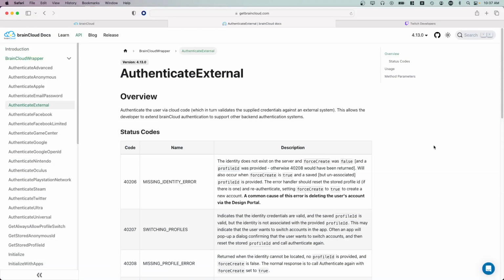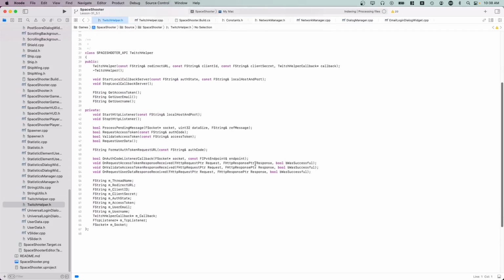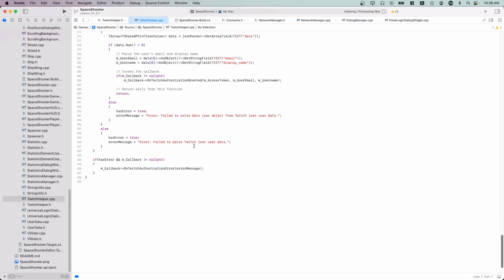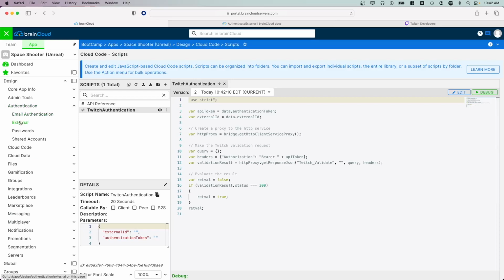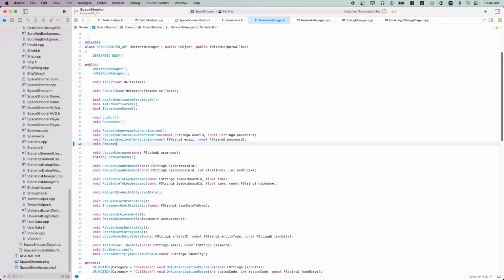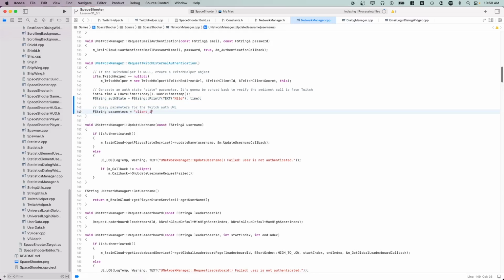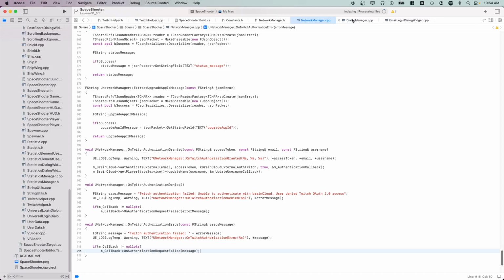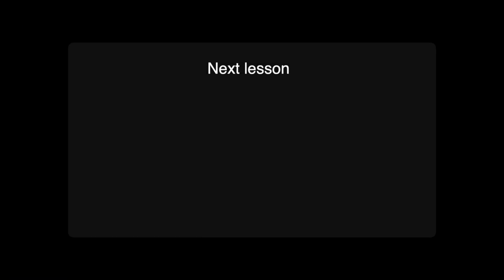Unreal BootCamp 31: Implementing External Authentication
The 31st video in the Unreal BootCamp demonstrates how to implement external authentication using Twitch to authenticate with brainCloud.